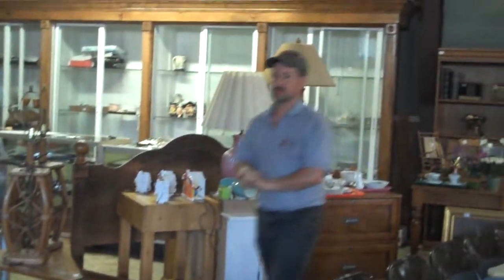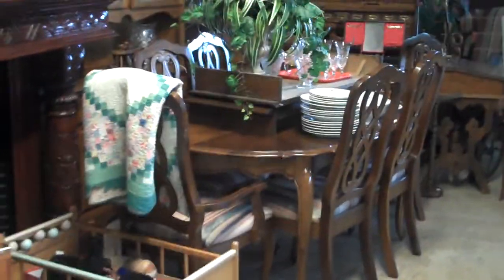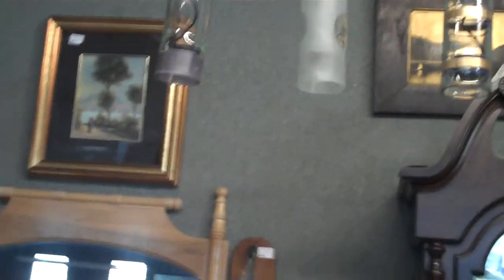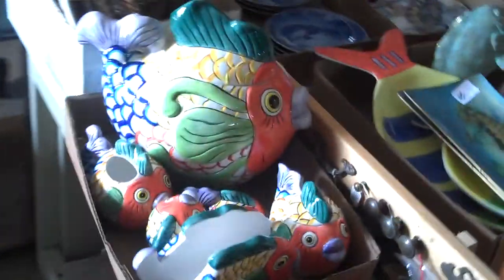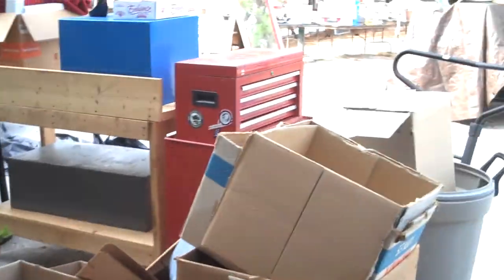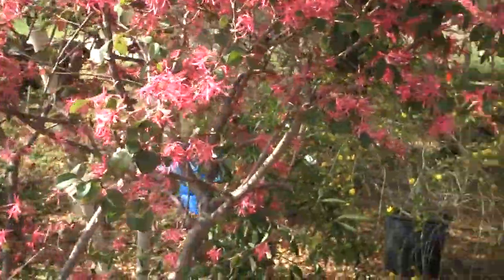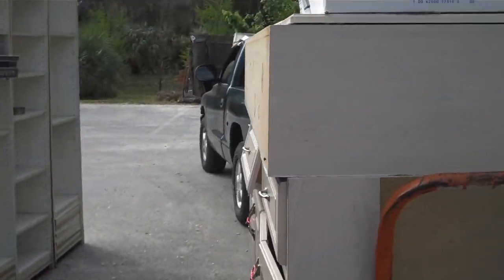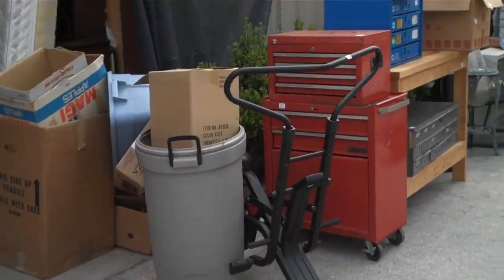Auction 4-8-2010.MP4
Auction on April 8